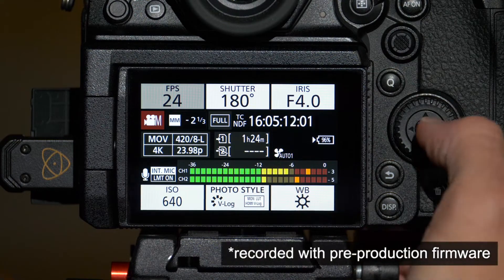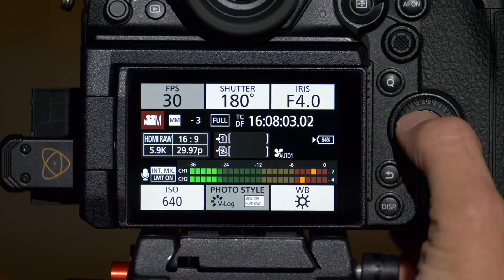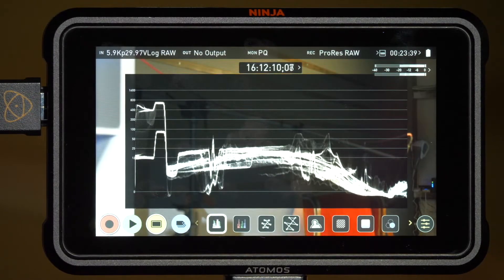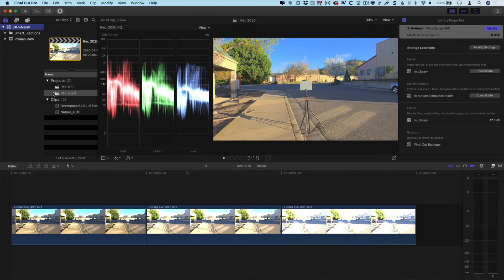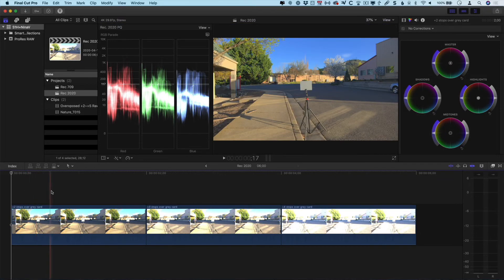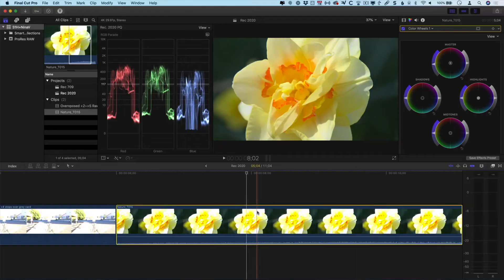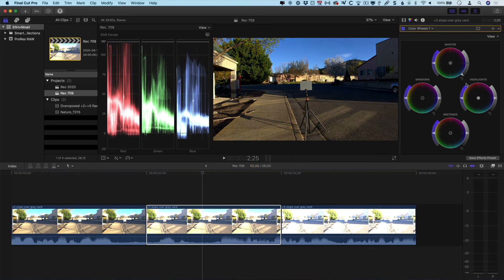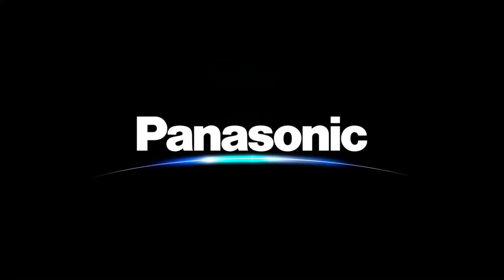Firmware Update Ver.2.0: Apple ProRes RAW Output | LUMIX S1H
Presenting firmware update ver.2.0, now take your cinematography experience to the next level. Here’s our Lumix Ambassador, PhotoJoseph(On Instagram talking about how the firmware update works and gives you the access to record content in Apple ProRes RAW format output with Lumix S1H and ATOMOS Ninja V.

In this tutorial video you can learn and understand about exciting updates on how to enable Apple ProRes RAW output and recording; Resolutions and Frame-rates. Tips and tricks on how to expose when shooting using Apple ProRes RAW. This firmware helps to recover a 4+ stops overexposed shot. This video will also help understand how to manage both HDR and SDR editing Apple ProRes RAW files. How to customize the output of maximum 5.9K/29.97p and 59.94p 4K* RAW video data over HDMI
Lots of new learning and experience about happen here! Check out this video and start exploring more about this new firmware update.

*Prototype program of the firmware is used here. Specifications are subject to change without notice.

Camera